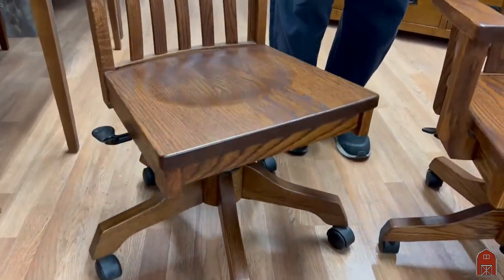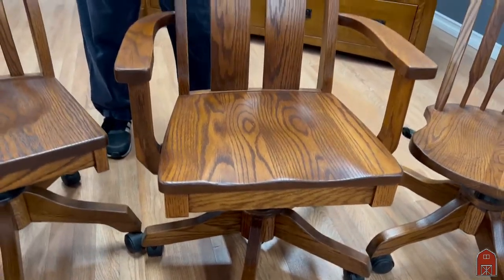American Made Handcrafted Office Chairs W/ Gas Lift Posture Lumbar Back for Extra Support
Office Chairs can Make you or Break you if you spend time at your desk. Ergonomic lumbar back support is extremely important. All of our Office Chairs are crafted in Indiana and Ohio by skilled American Craftsman. Our builders and upholsters are second to none. Our office chairs offer adjustable height and rocking tension adjustments.  They can coordinate with all our office furniture. Every Amish Crafted Dining chair is also available as an Office chair.

            Options include all North American Hardwoods and upholstered as you prefer with fabric or high grade leather.

            We specialize in coordinating our designs and finishes through all categories. Our focus is on the Arts and Crafts, Mission, Greene and Greene, Craftsman and Frank Lloyd Wright styles. We also offer Contemporary, Traditional and Transitional Designs. Our exceptional finish is a Conversion Varnish Bar top. This finish from our Amish workshops is a Commercial duty finish suitable for heavy restaurant and commercial use. Low sheen medium sheen and gloss finishes are options. Enjoy the beauty and durability of Solid North American Hardwoods. Choose from Solid Plain Cut Oak, Solid Cherry Wood, Solid Quarter Sawn white Oak and Solid Black Walnut.

             We offer 100’s of finishes including Clear Natural, Golden, Onondaga, and Mocha, Cappuccino, Autumn Haze and all Ohio and Indiana finishes. We can also offer color matching.